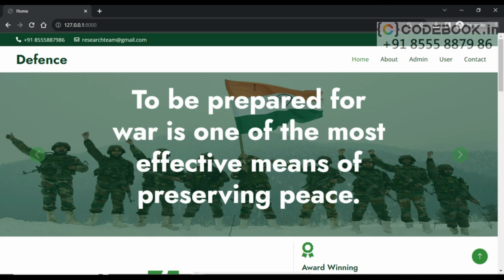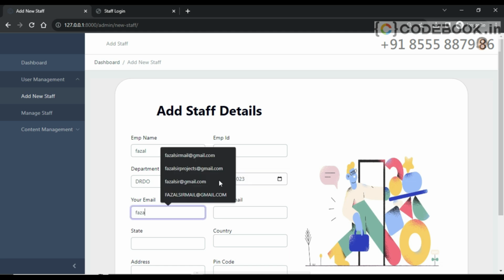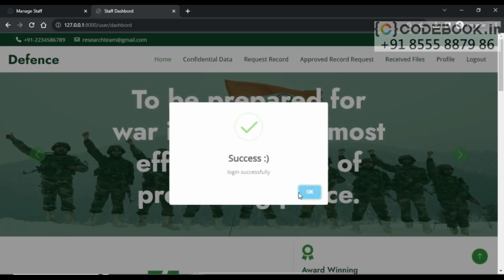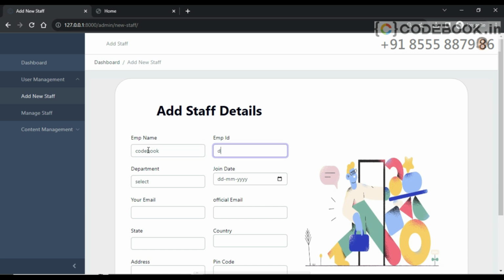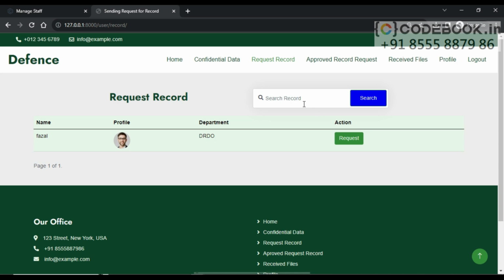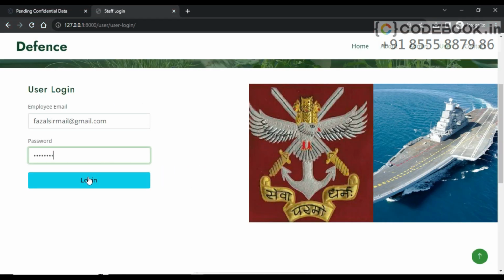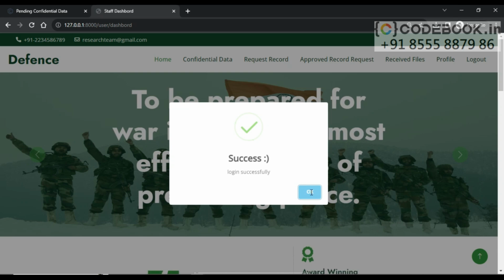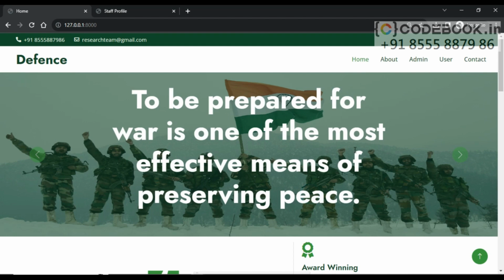Secure Research QR – Securing Government Research Content with QR Code Authentication | Codebook.in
Digital governance and research environments increasingly require secure, verifiable mechanisms to protect sensitive documents against unauthorized access and tampering. This academic project presents a hybrid document security and verification framework implemented as a full-stack web application using Python and the Django framework, aligned with IEEE academic standards. The system integrates symmetric encryption, asymmetric digital signatures, and dynamic QR-based authentication to support real-time verification and controlled disclosure. Web-enabled validation enforces access policies and provenance checks, enhancing usability while preserving strong cryptographic confidentiality and integrity guarantees.

CATEGORY:
Education